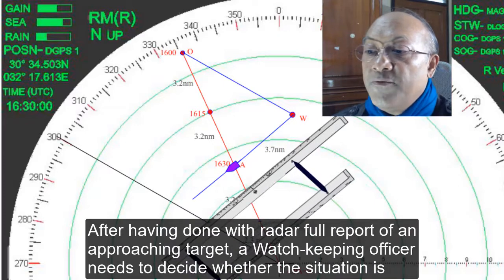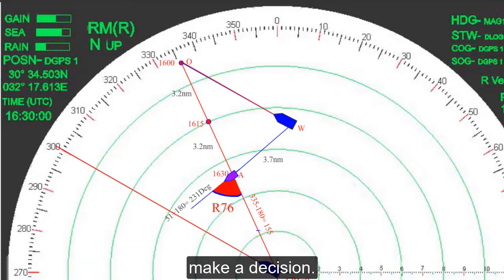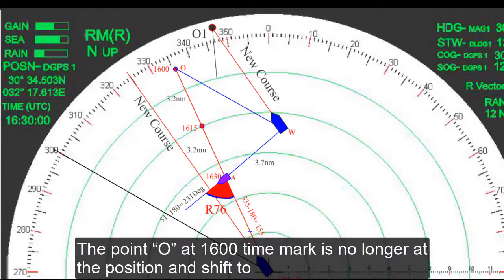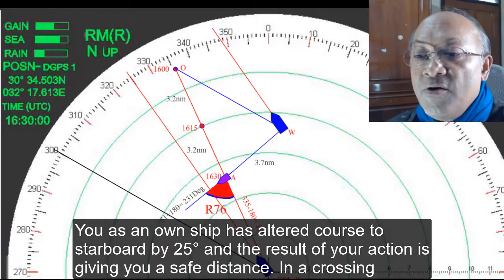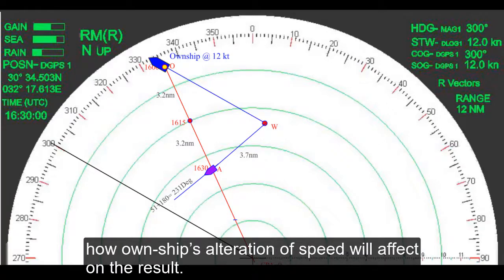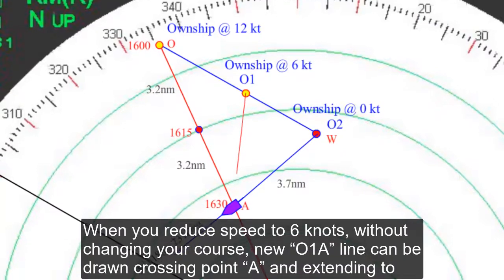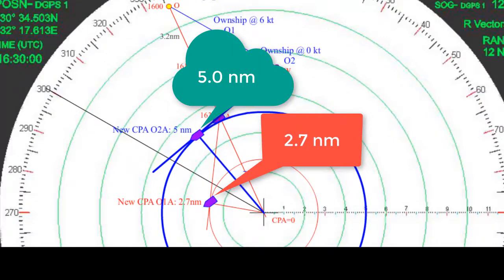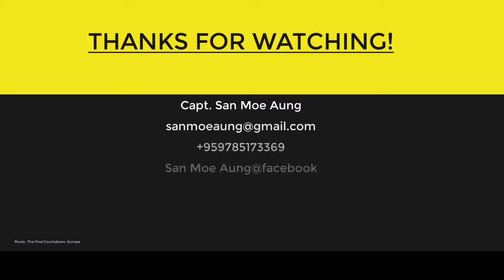Relative Radar Plotting of Own-ship's actions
For Radar Observer Students, it is important to know the effectiveness of Own-ship's actions on the safe passing distances. There are two ways of actions presented in this video.